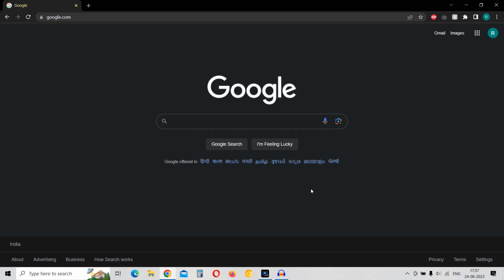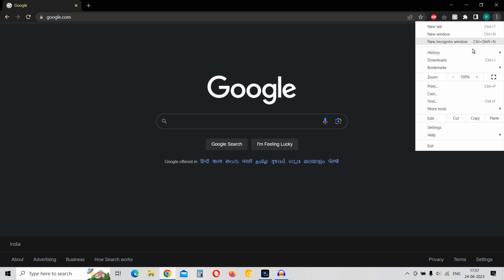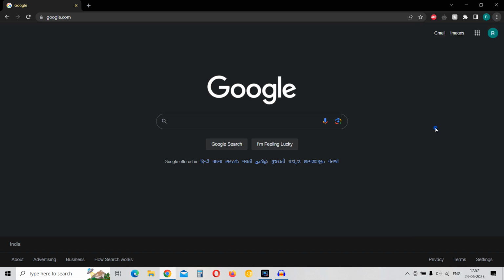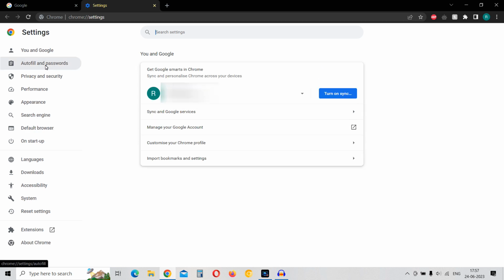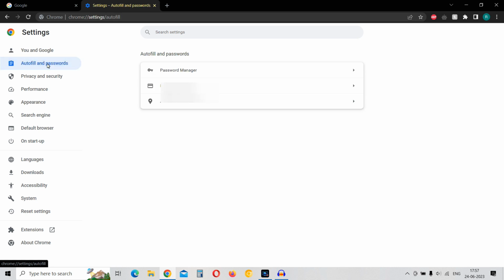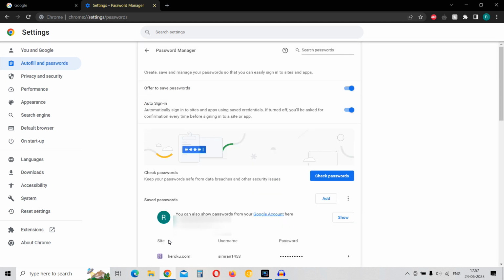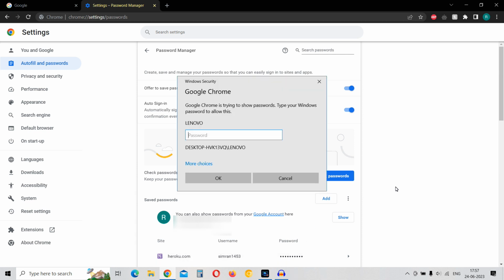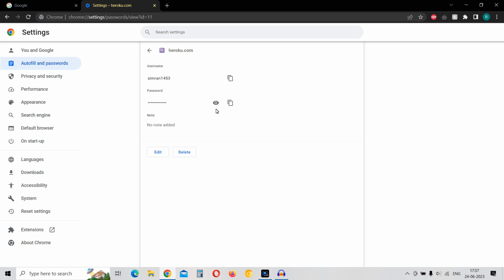How To Check Saved Passwords on Google Chrome 2023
How to view saved passwords in chrome - easy tutorial